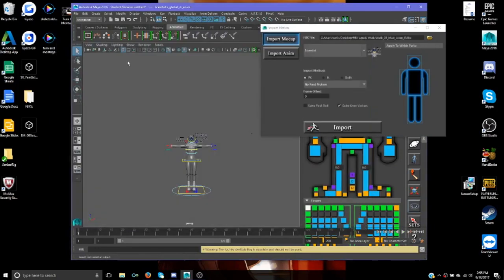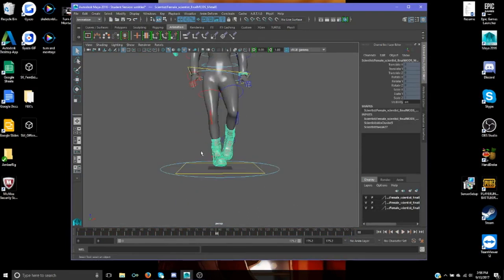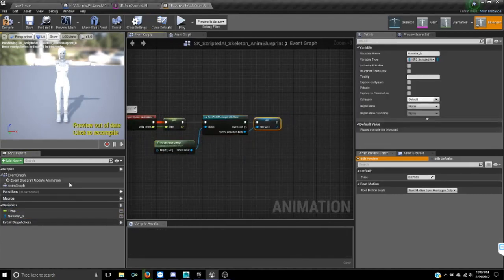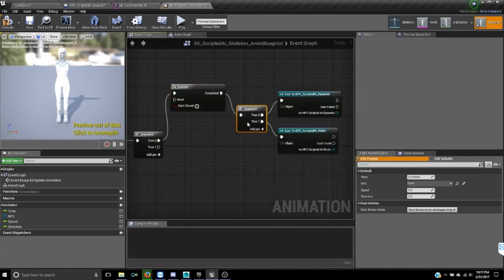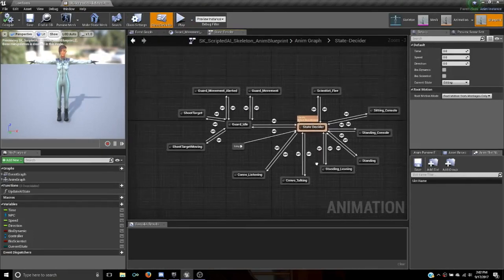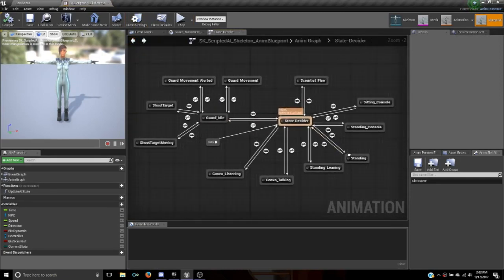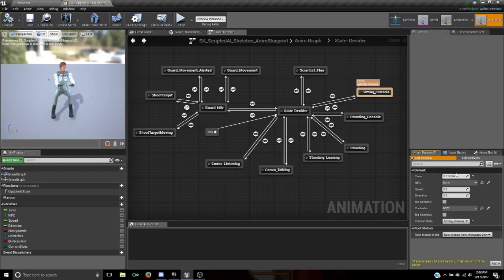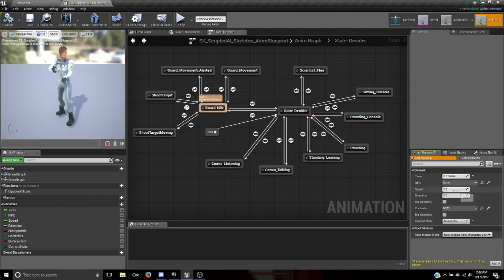Dark Storm Indie Game Dev Blog #13 Animation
Our Latest Dev Video goes over our progress this week, check it out!